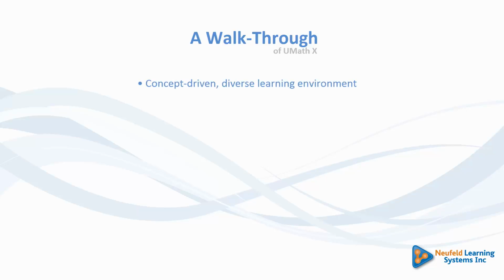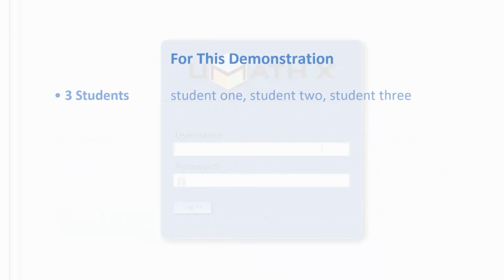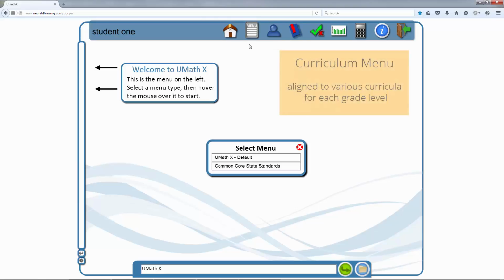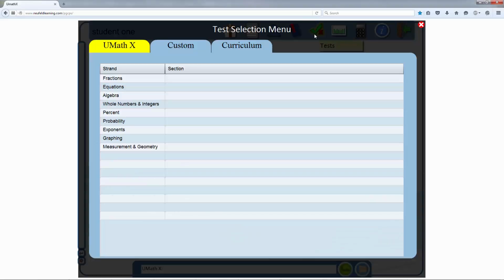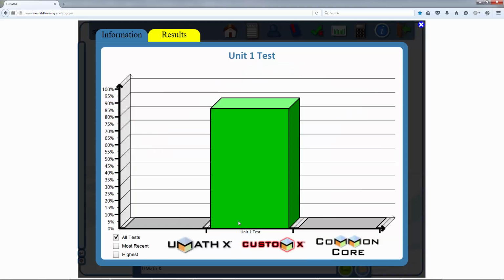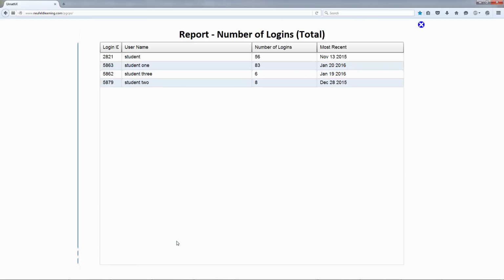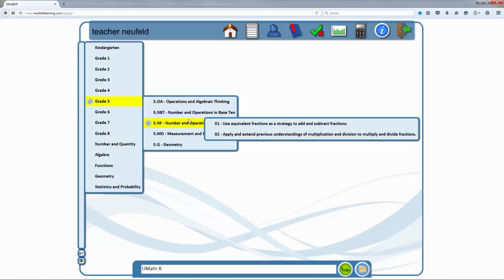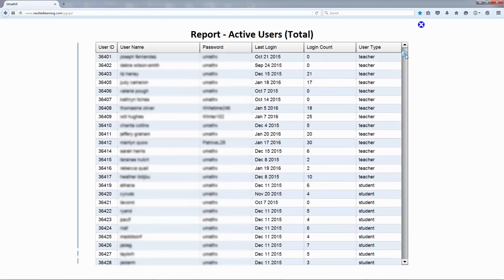UMath X - Walk Through